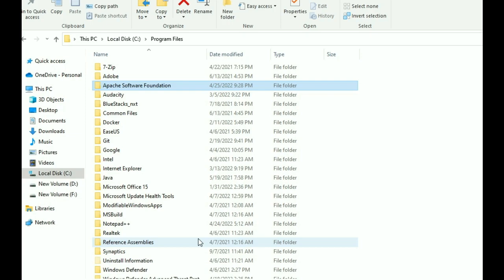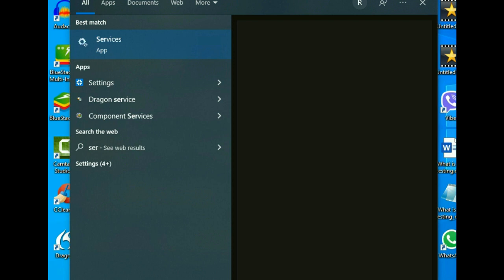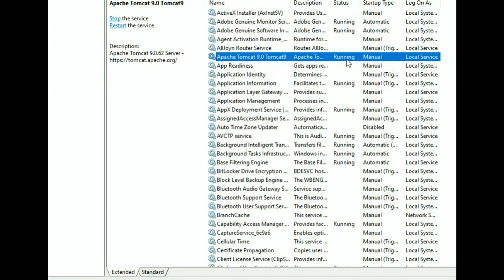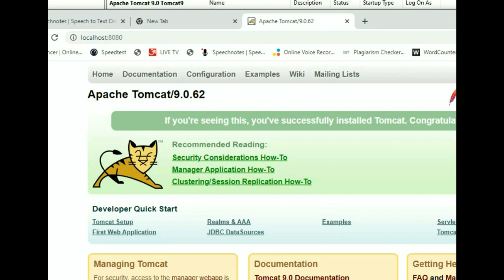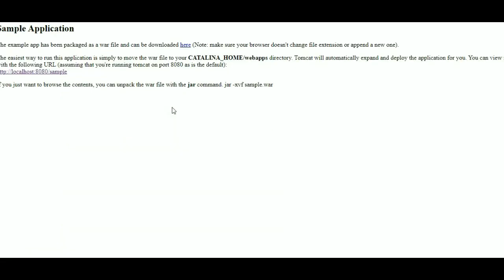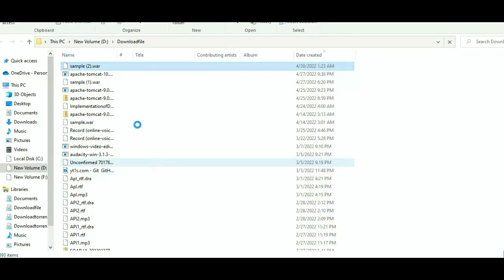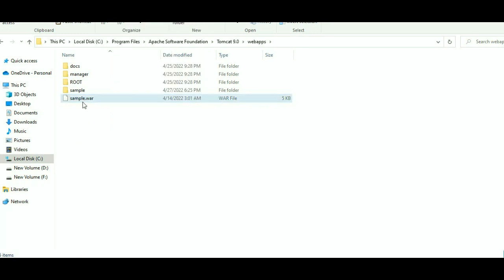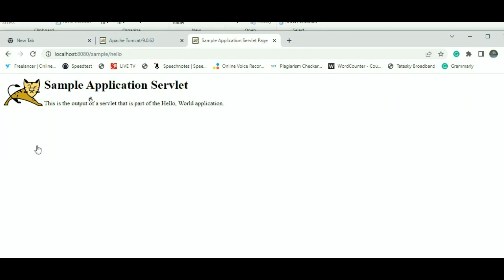Apache Tomcat part 2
Apache Tomcat part 1, Apache Tomcat part , DevOps tutorial, automation testing tutorial